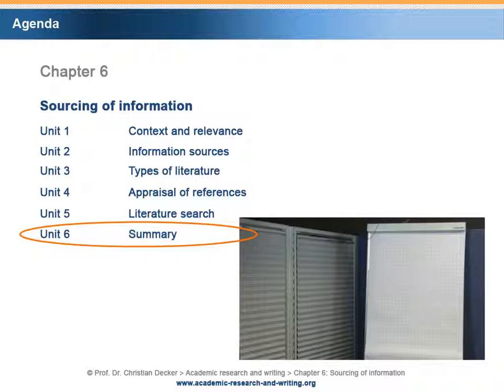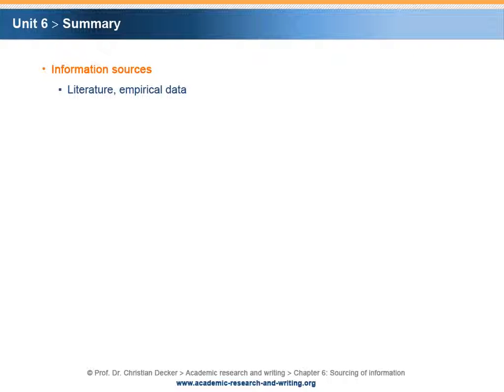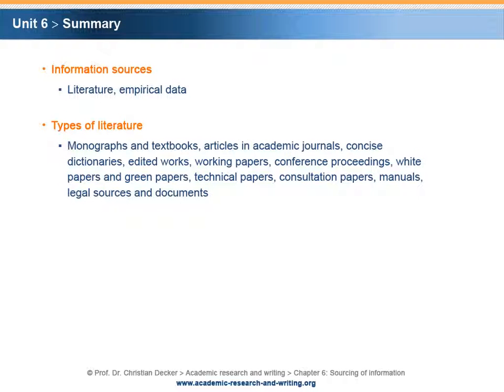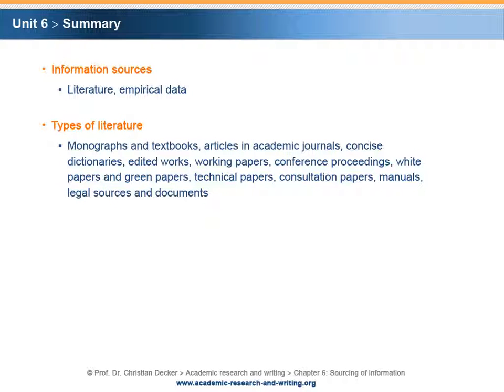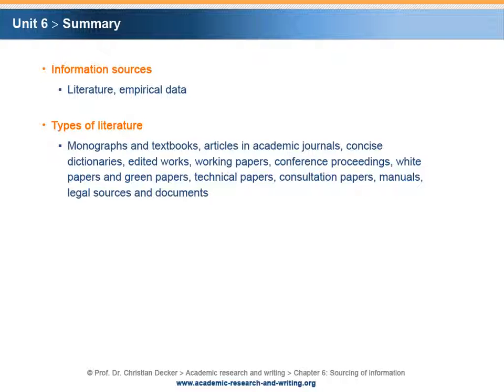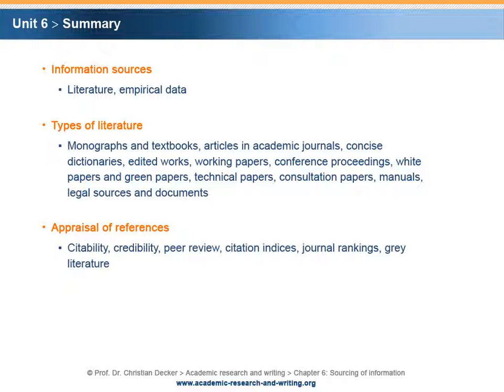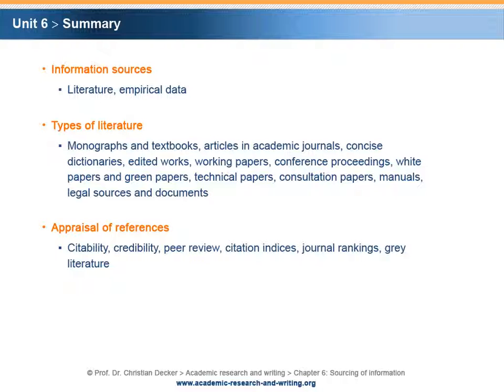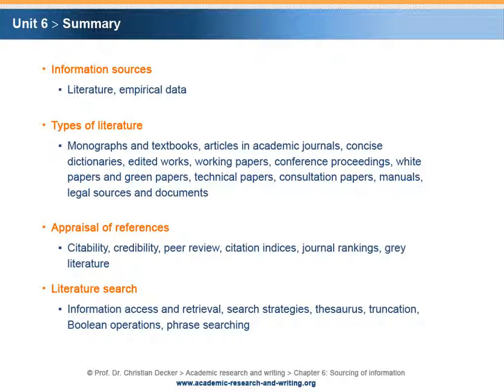Academic research and writing – Chapter 6 Sourcing of information – Unit 6 Summary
Chapter 6 Sourcing of information
Unit 6 Summary

Abstract:

Every research project requires the sourcing of information in the form of literature and/or empirical data. Different types of literature, each with individual characteristics, can be used in academic research. It is important to understand the specific categories of literature, such as monographs and textbooks, articles in academic journals, concise dictionaries, edited works, working papers, conference proceedings, white papers and green papers, technical papers, consultation papers, manuals as well as legal sources and documents. Given the variety of literature sources, an academic appraisal of references with respect to their citability and credibility is essential. The existence of a peer review process can signify the academic quality of journal articles. Furthermore, the consultation of citation indices and journal rankings may help to identify acceptable references. Grey literature in particular, which is literature that is not commercially published and distributed, needs to be appraised with respect to its citability. Information access and retrieval can take place via the Internet or in a library. Library catalogues and databases allow for a literature search that uses individual search logic in order to identify adequate references.